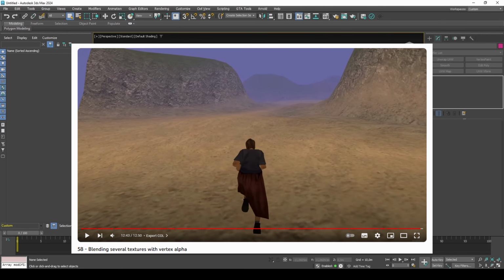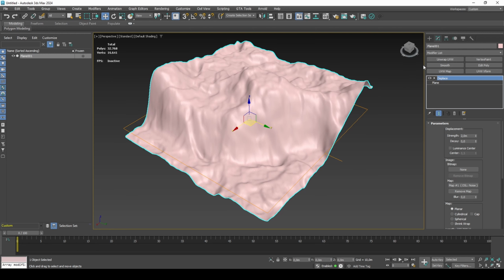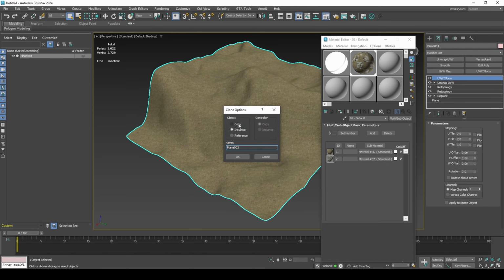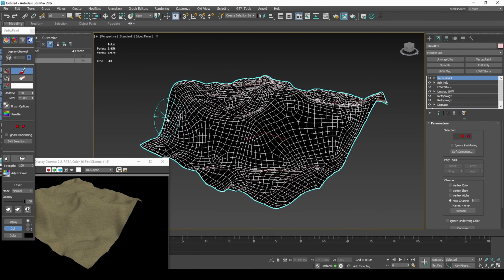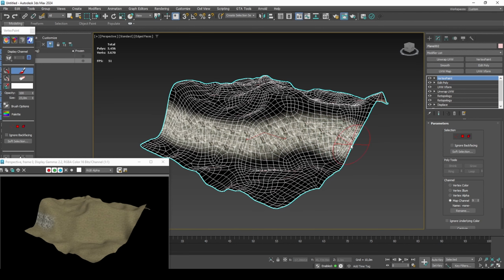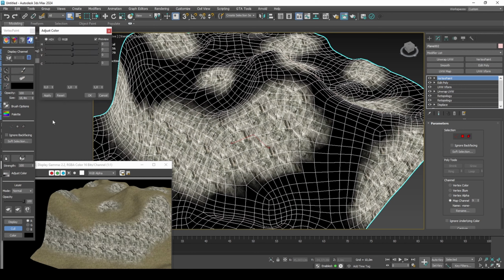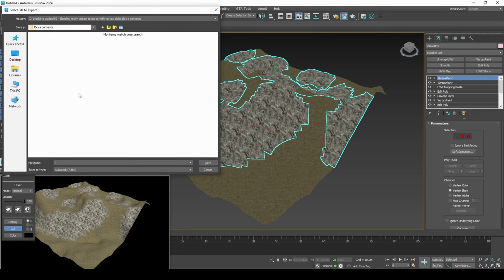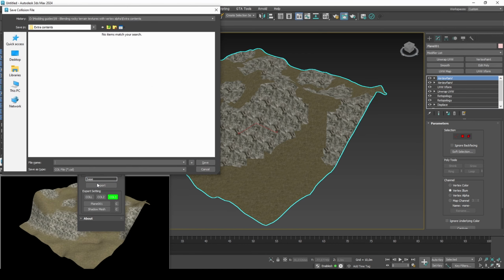59 - Blending rocky terrain textures with vertex alpha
0:00 Intro
0:21 Create terrain mesh
1:38 Texturing
3:15 Vertex paint alpha mask
5:37 Clamp the alpha mask
7:02 Vertex prelight
7:21 Export to GTA